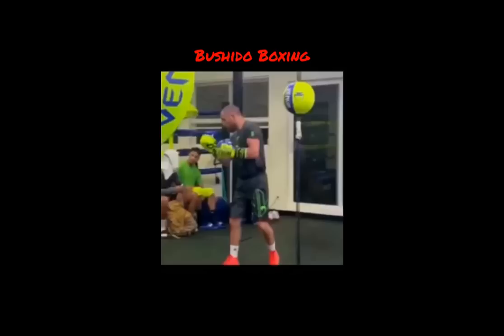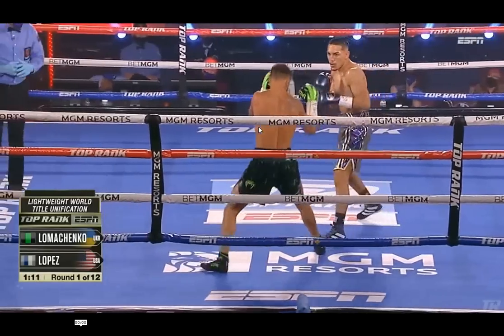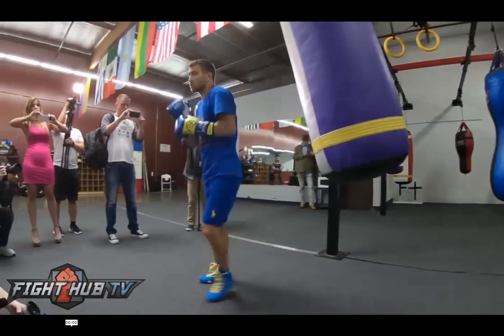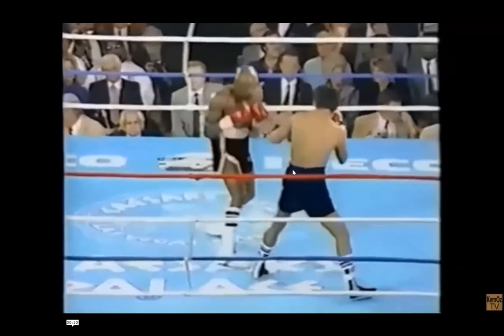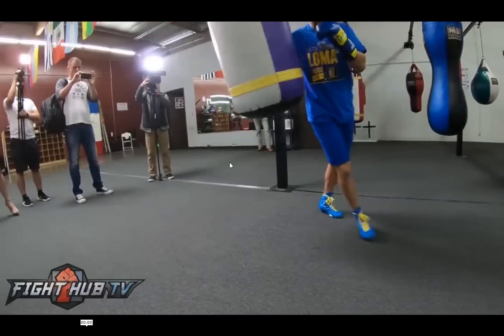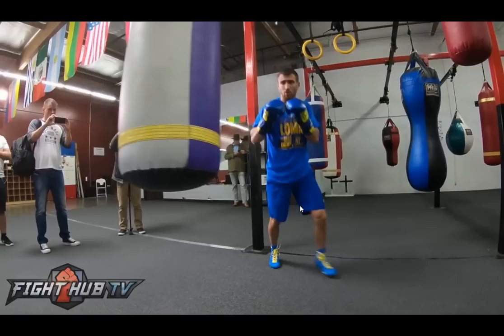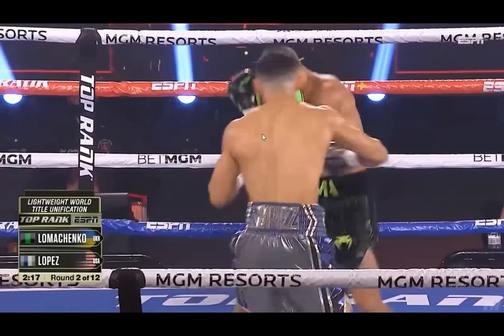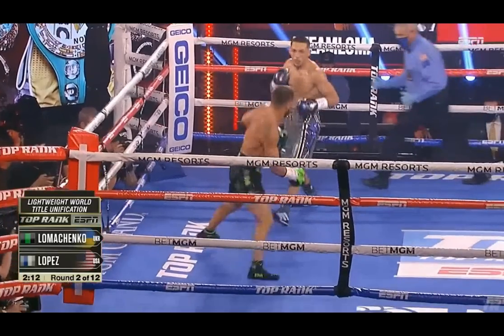Devin Haney vs Vasyl Lomachenko - No Power? - Can't fight backwards? - We Fight How We Train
Fouts Boxing Combat System - Weaponizing the one inch punch for Boxing. 2 Foot punching mastery series.